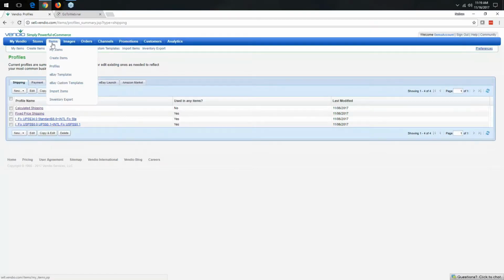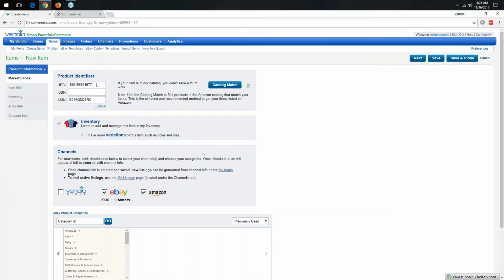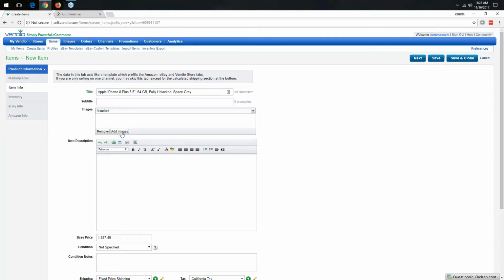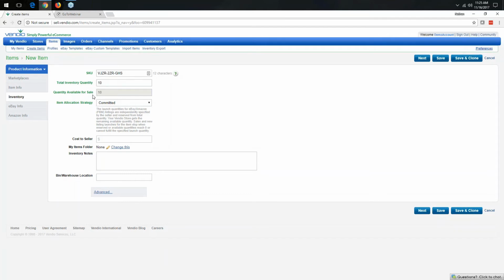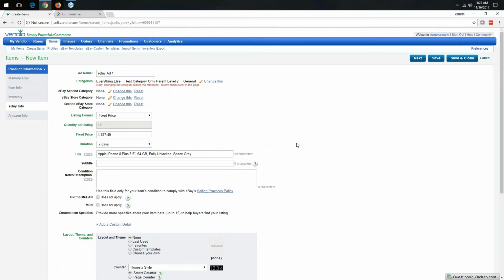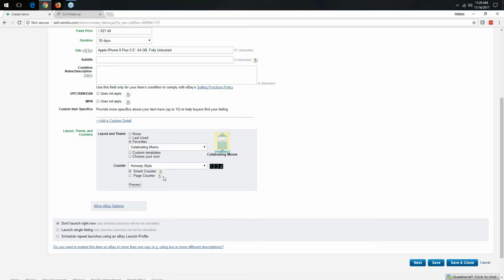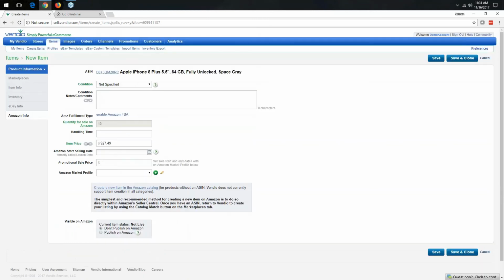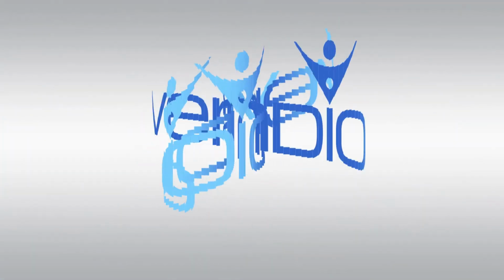How to sell on eBay and Amazon using Vendio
Learn how to sell on eBay and Amazon using Vendio.